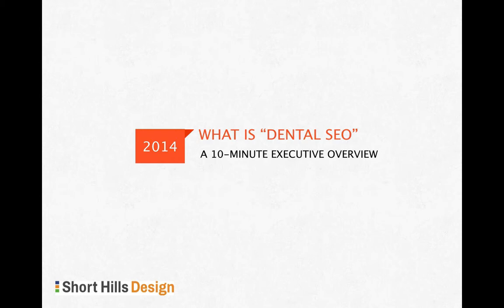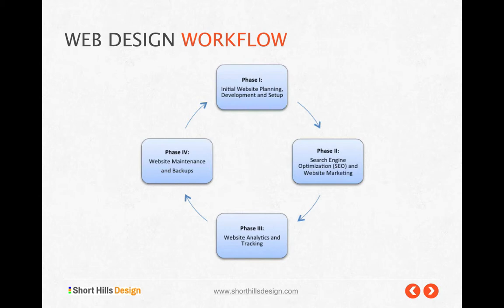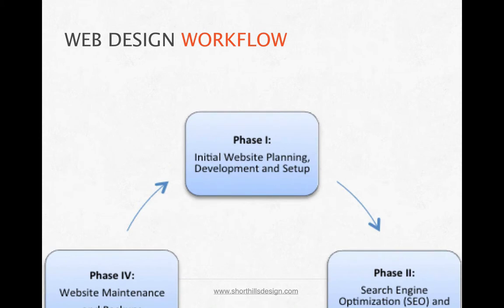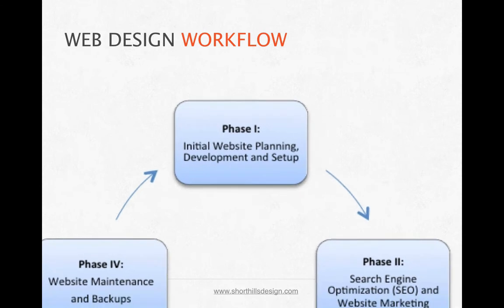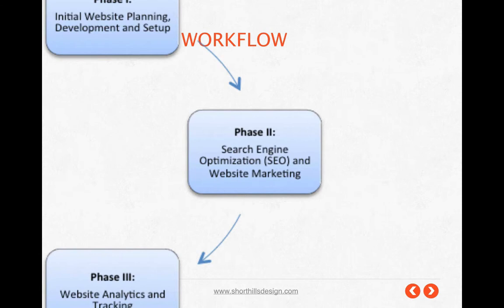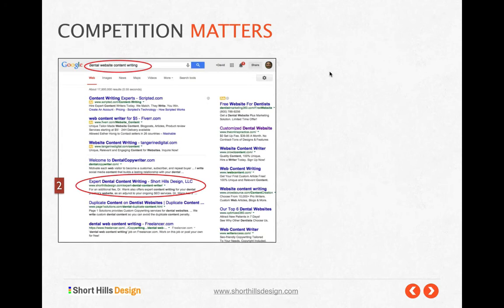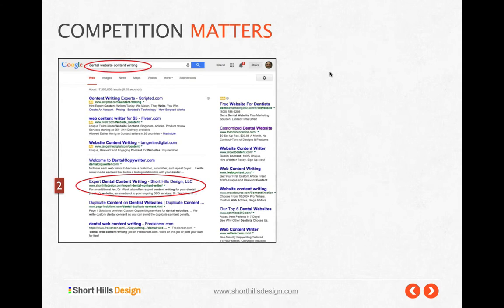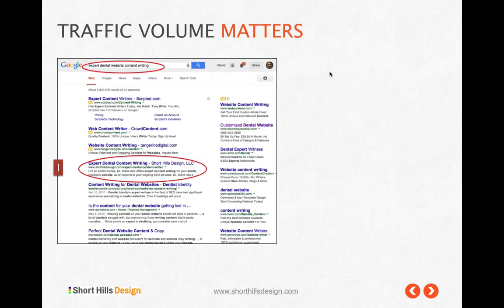Dental SEO: A 10 Minute Executive Overview by Dr. David Wank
In this video Dr. David Wank, President of Short Hills Design, LLC, and leading expert in the field of dental SEO, will review dental SEO from 10,000 feet and explain the very basics of dental SEO.